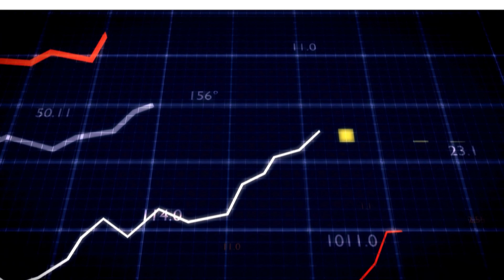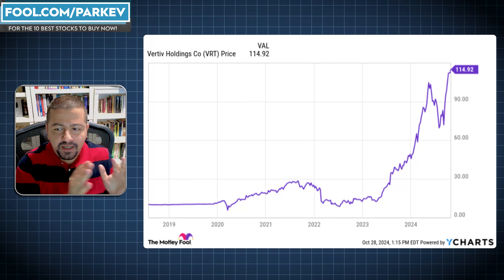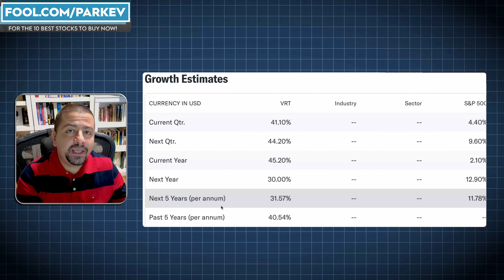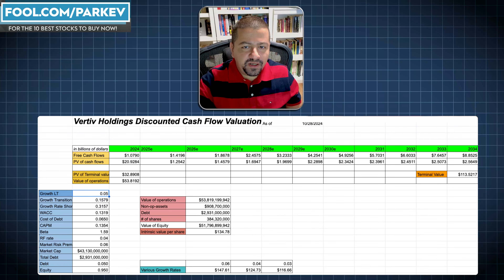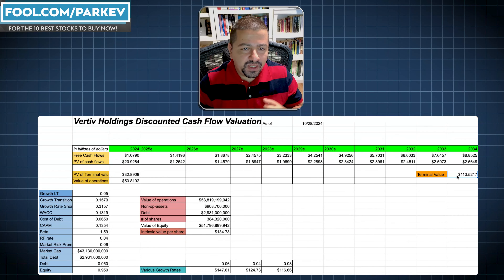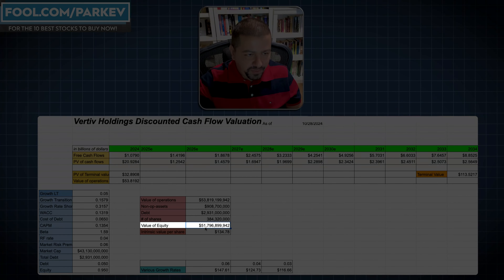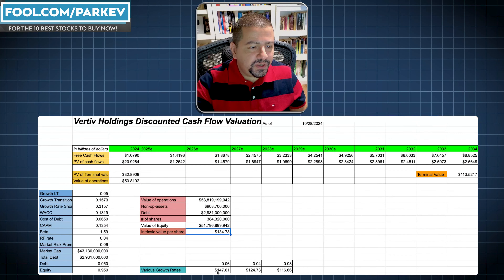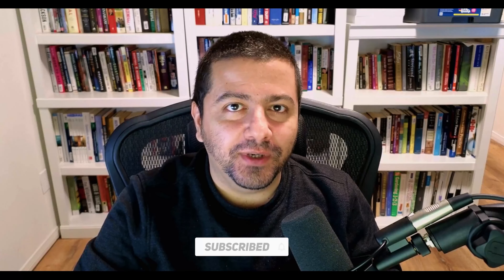How Much Is Vertiv Stock Really Worth? | VRT Stock Analysis | VRT Stock Price Prediction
Vertiv Holdings is reporting increases in revenue, profits, and customer activity as the boom in artificial intelligence persists.

Membership: Join my YouTube channel membership and unlock exclusive perks! As a member, you'll get early access to videos to stay ahead with the latest content before anyone else. Plus, you'll enjoy priority responses to your comments, ensuring your voice is heard and your questions are answered quickly.

Unlock the power of intelligent investing with my six-step investing framework—a proven system designed by a university professor and Chartered Financial Analyst (CFA). Frustrated by the lack of frameworks that met my needs and high standards, I developed this comprehensive guide to help investors at all levels make confident, informed decisions. In this book, you'll learn how to assess opportunities, manage risk, and build a portfolio that works for you. No investor should dive into the market without a solid strategy, and this step-by-step framework provides the roadmap you need. Whether you're just starting or looking to refine your approach, this guide will empower you to take control of your financial future.

About Me: I am a university professor specializing in business, finance, economics, and accounting, with extensive experience as a Chartered Financial Analyst (CFA). In addition to teaching, I am the author of Make Money Buying and Selling Stocks: A 6-Step Framework for Evaluating Publicly Traded Companies. Over the years, I have published thousands of videos and written over 2,000 articles for The Motley Fool, sharing insights on investing and personal finance. My passion lies in empowering others to make informed financial decisions through education and practical, proven frameworks.